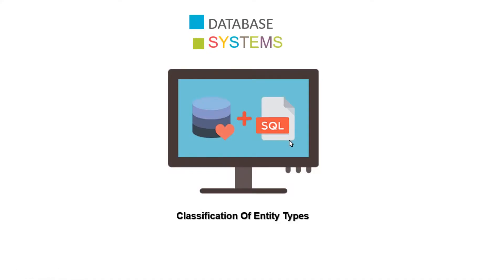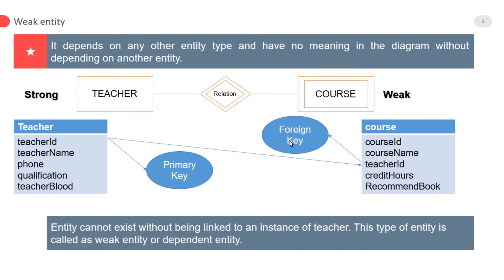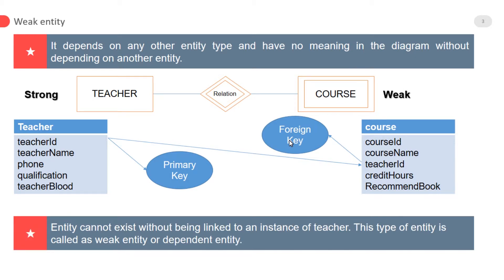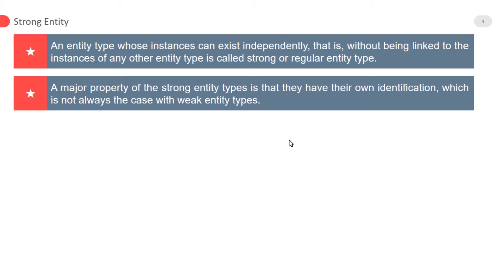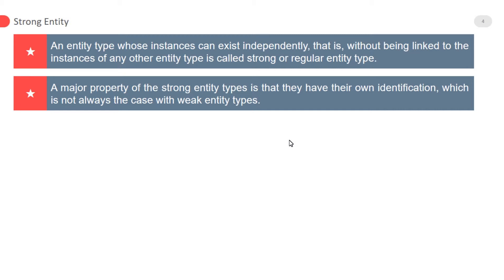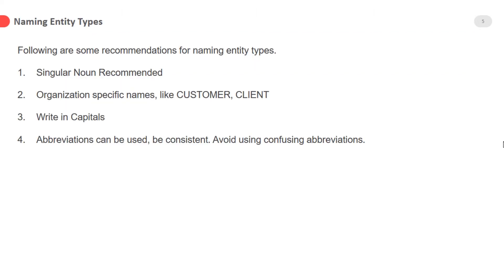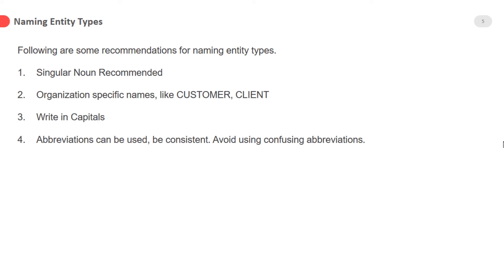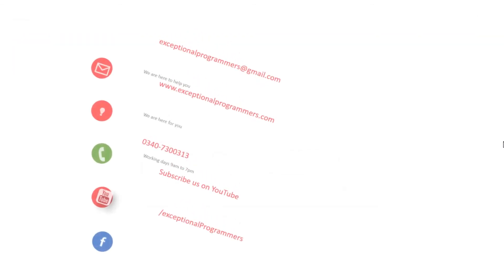Weak And Strong Entities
In this video we learn about Weak And Strong Entities.

In this video our topic is classification of entity types. What is difference between strong and weak entities. how to make relationship between strong and weal entity.